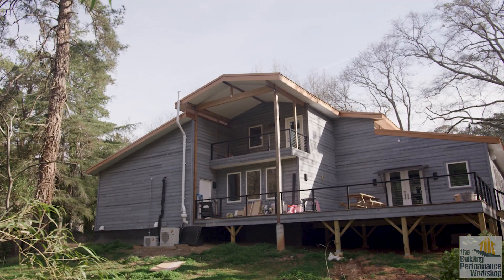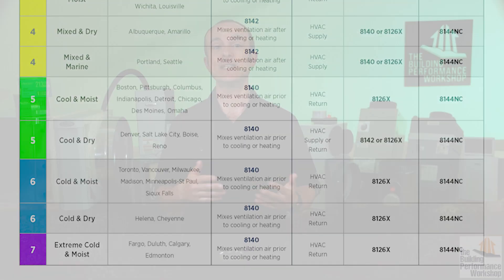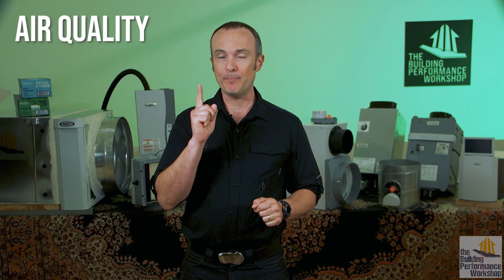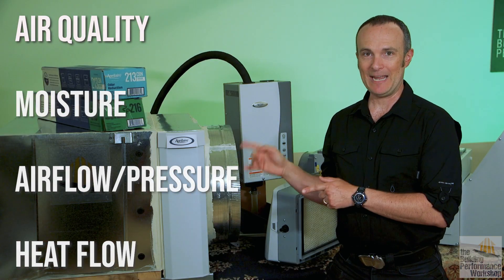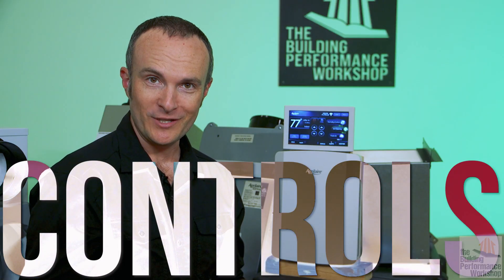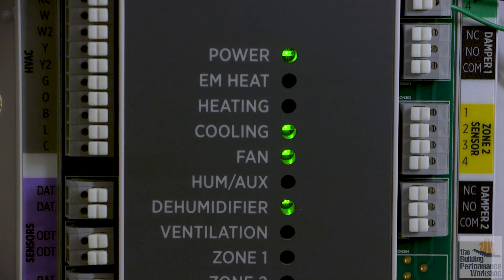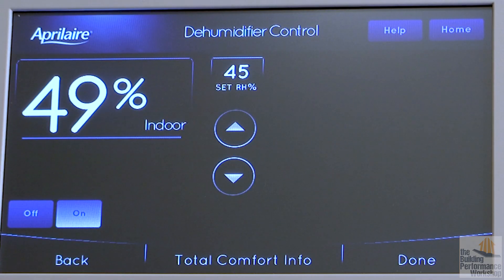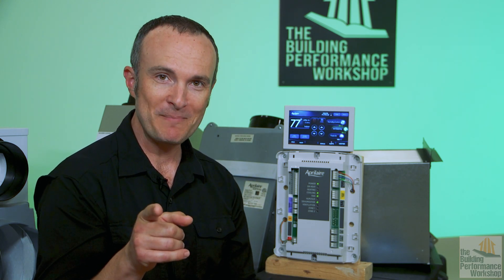Designing a Home Ventilation System with Modular Components from Aprilaire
We get a TON of questions about specific devices or strategies for ventilating homes, and for us, all that's needed is a more fundamental understanding of the invisible dynamics these devices create. In ten minutes, we lay out the basics for grasping WHAT you can influence in homes, WHY you'd want to, and HOW exactly to do it. Please share this vid, and take these ideas and run with them (yes, you're welcome to repeat any of this verbatim for your own preaching needs).

Explanation of Aprilaire's air cleaner cabinets and filter options, evaporative humidifier, modulating steam humidifier, dehumidifier with ventilation plenum, supply ventilators, dampers, and control hub.

Aprilaire supports the first-ever TV series about the science of homes